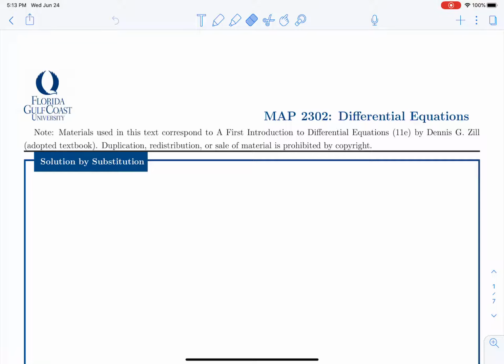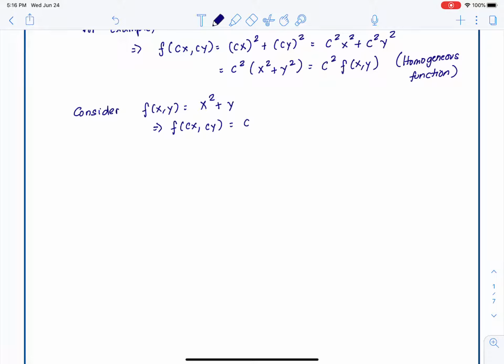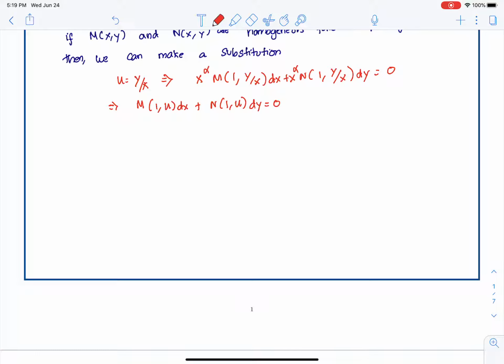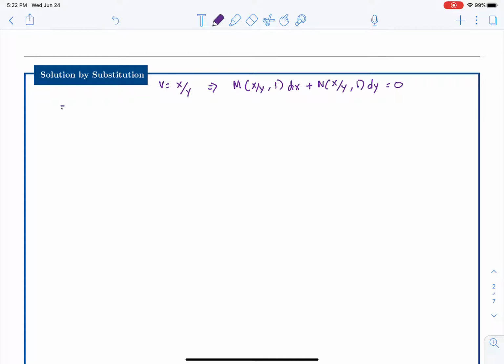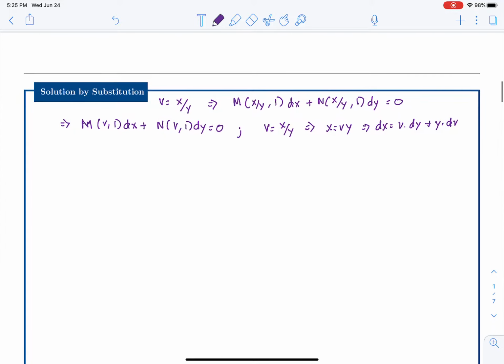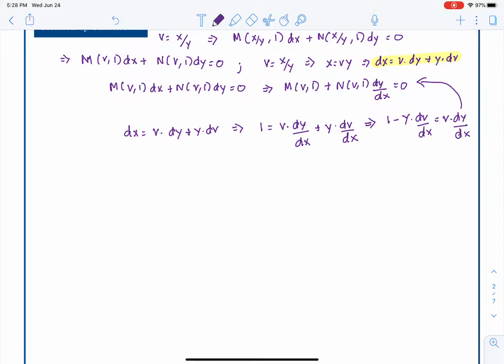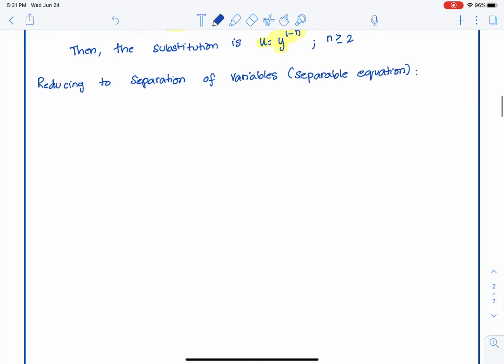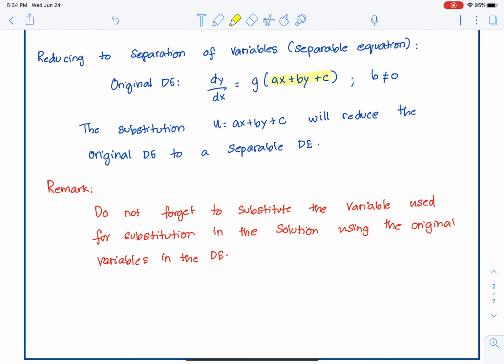Solution by Substitution (Part-I)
Homogeneous, Bernoulli, and separation of variables type DE.